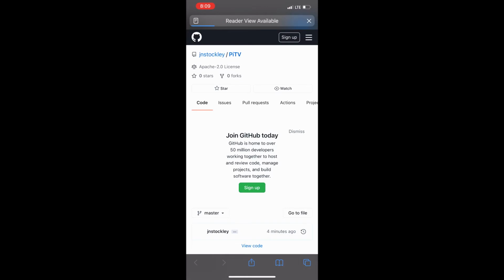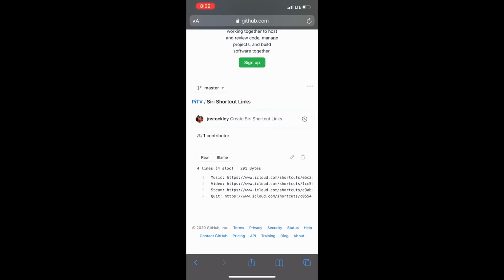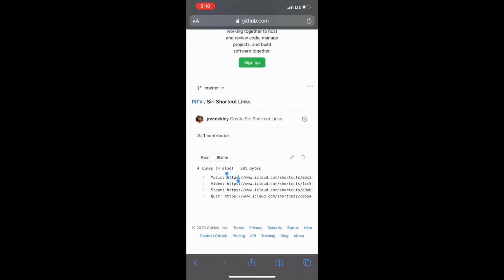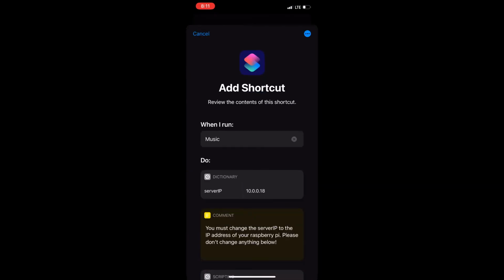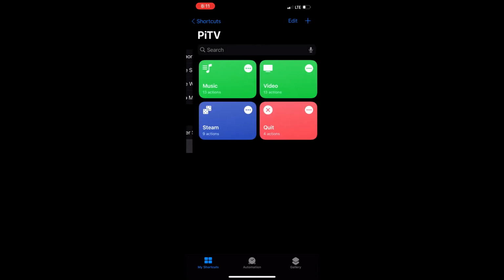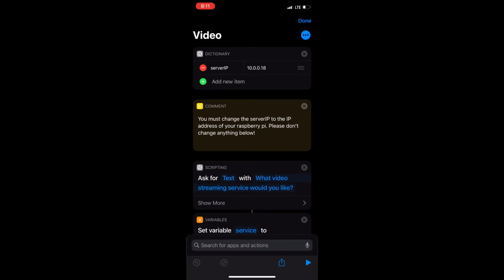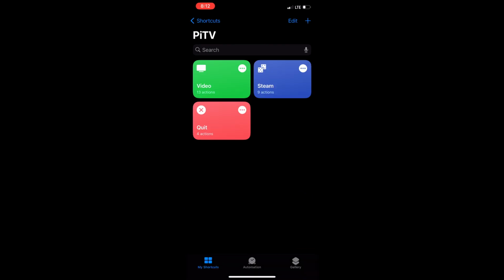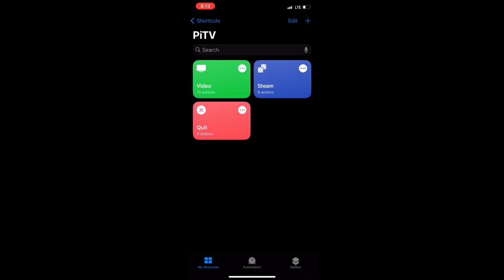How to install and run PiTV Siri Shortcuts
In this brief tutorial I will show you how to install and run the Siri Shortcuts for my PiTV project.

Any problems, please post a comment and I will be sure to help you out.